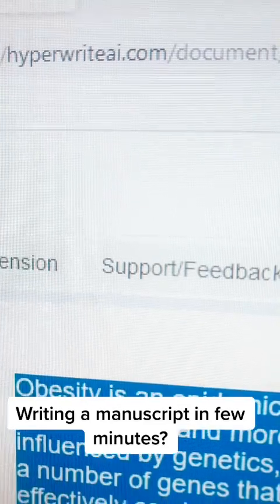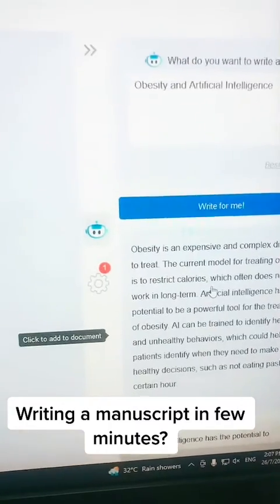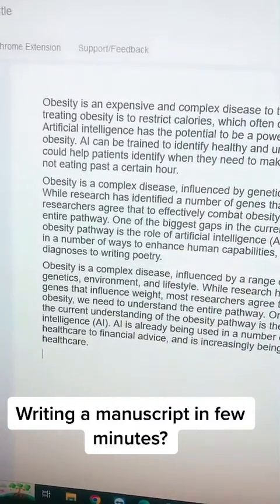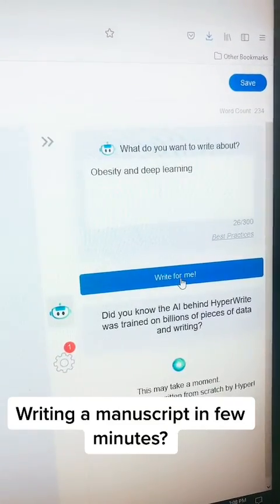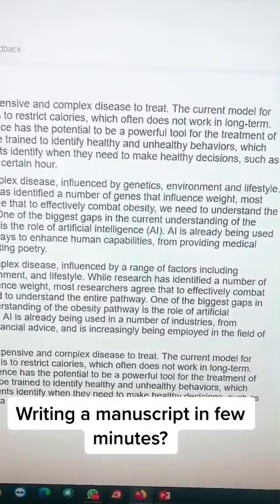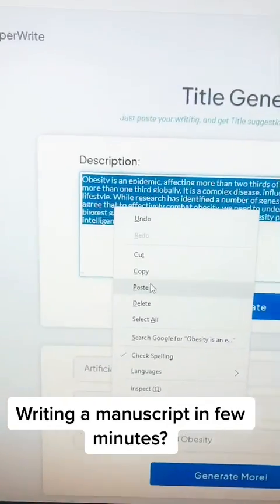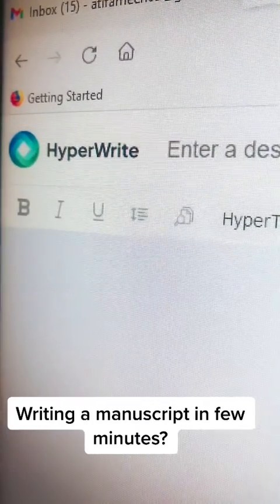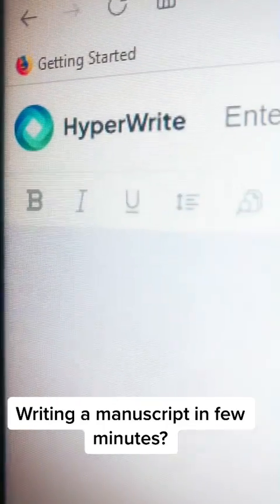Writing Manuscript Using Artificial Intelligence